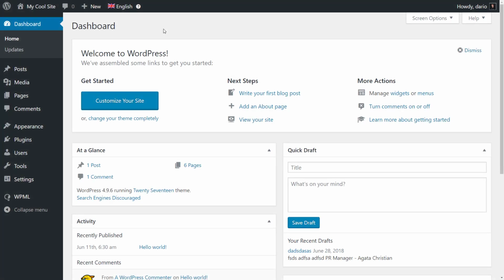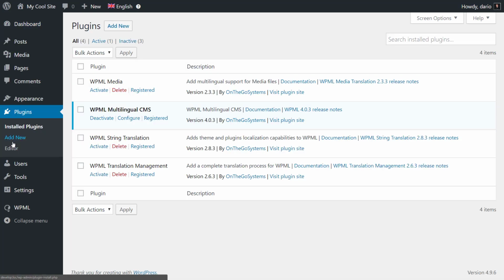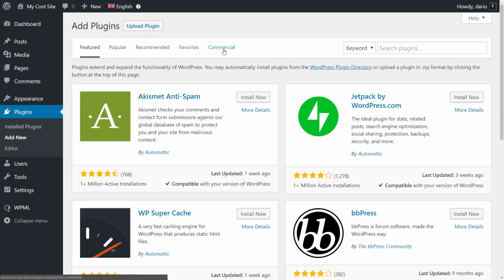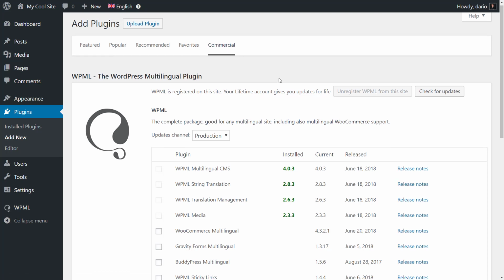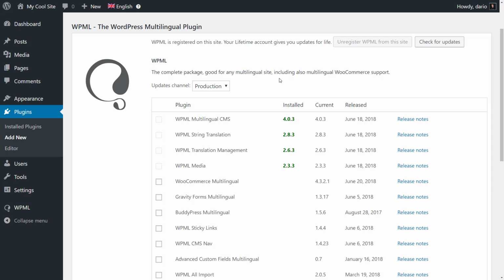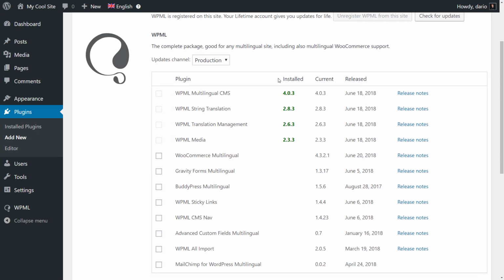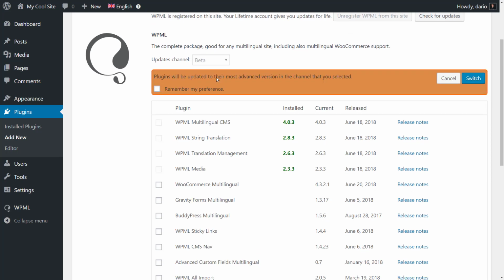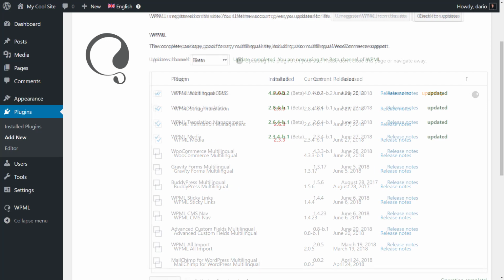How to install WPML beta releases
This short video explains how to easily switch the WPML plugins installed on your site, to the beta version.